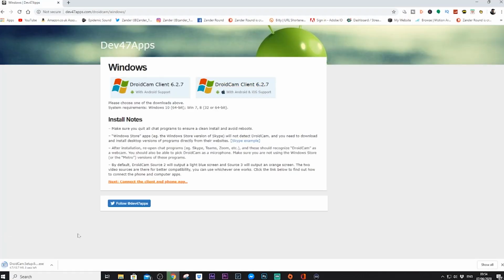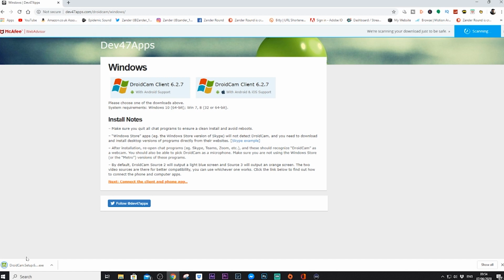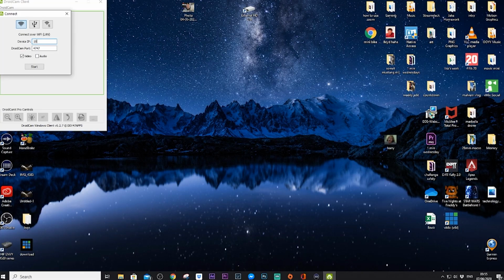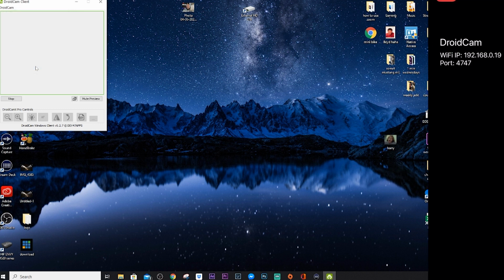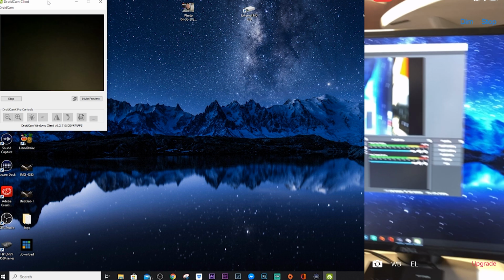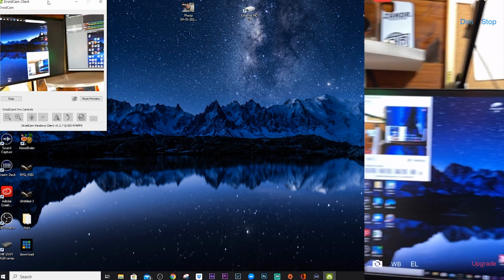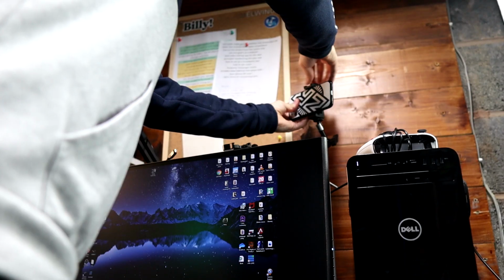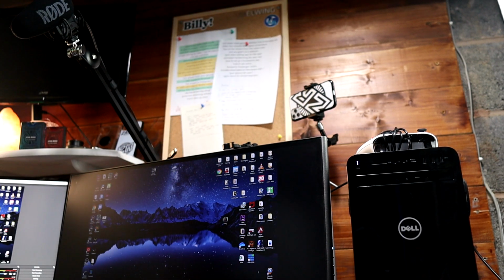How to use your PHONE as a WEBCAM // SO EASY!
In this video i show you how to use your phone as a webcam, Ios or android this great app lets you turn your phone camera into a high quality webcam.

intro - 00:02
the app - 00:33
intructions - 01:02
droidcam vs webcam - 01:50
about external audio - 03:35
ending - 04:33
end screen - 04:47

Amazon Basics Tripod
Studio Microphone
Vlogging Microphone
Live Streaming Microphone